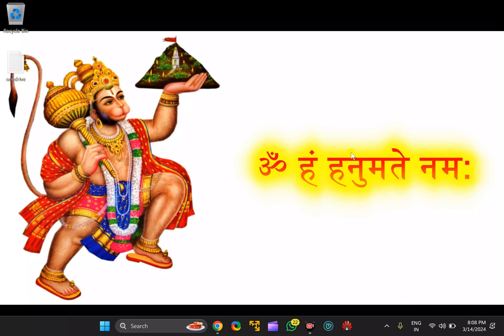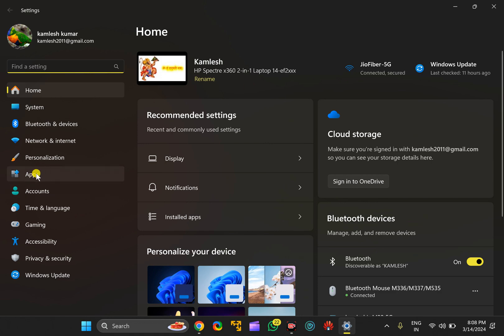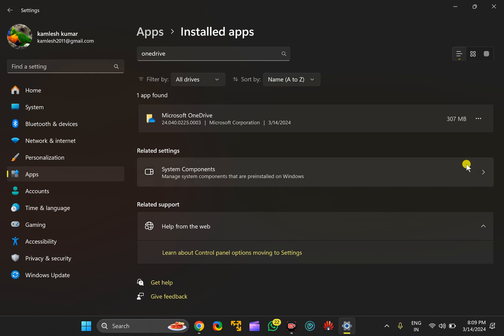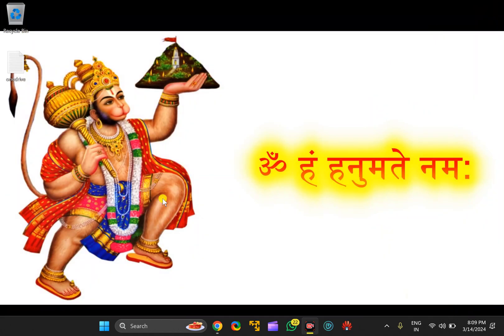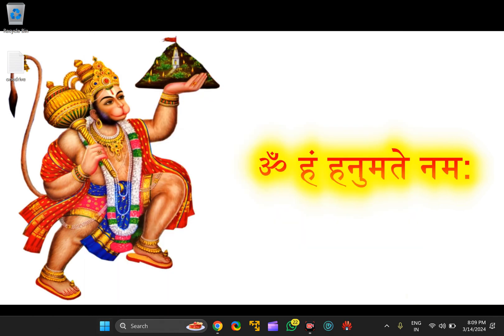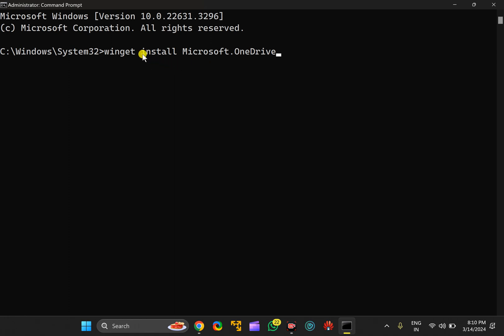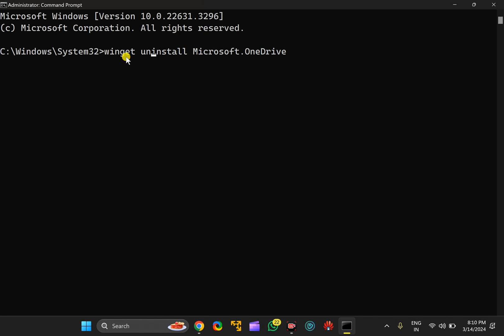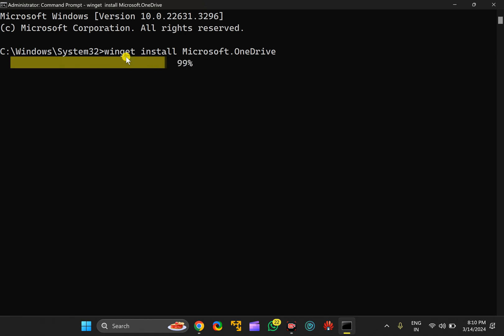How to Uninstall and Reinstall OneDrive on Windows 11 | GearUpWindows Tutorial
Title: Complete Guide: Uninstalling and Reinstalling OneDrive on Windows 11 | GearUpWindows Tutorial

Description:
Welcome back to GearUpWindows! In this comprehensive tutorial, we'll walk you through the step-by-step process of uninstalling and reinstalling OneDrive on your Windows 11 system. Whether you're facing issues with synchronization or simply need to start afresh, we've got you covered.

In this video, you'll learn:
- How to properly uninstall OneDrive from your Windows 11 PC.
- Tips for ensuring a clean removal to avoid any residual files.
- Step-by-step instructions for reinstalling OneDrive on your Windows 11 device.
- Troubleshooting common installation issues and errors.

Whether you're a beginner or an experienced user, our detailed guide will help you manage your OneDrive installation effortlessly. Don't let syncing problems or glitches hold you back – follow along with our tutorial and get your OneDrive up and running smoothly on Windows 11.

Make sure to hit the like button if you find this video helpful, subscribe to GearUpWindows for more insightful tutorials, and don't forget to hit the bell icon to stay updated with our latest content. Let's dive in and optimize your OneDrive experience on Windows 11!

Uninstall Command:-

winget uninstall Microsoft.OneDrive

Install Command:-

winget install Microsoft.OneDrive